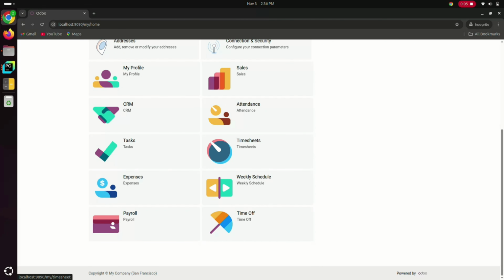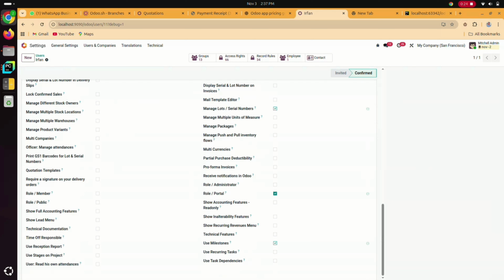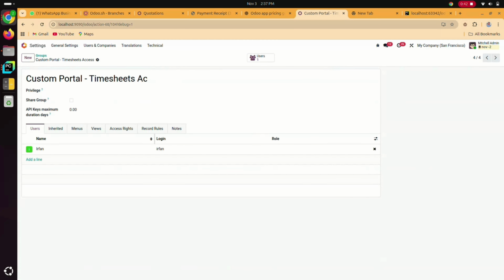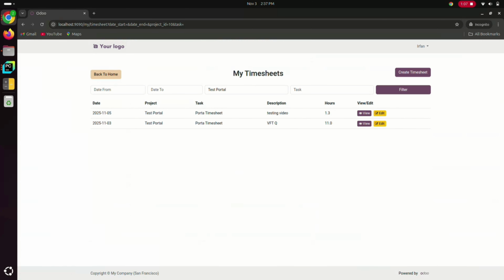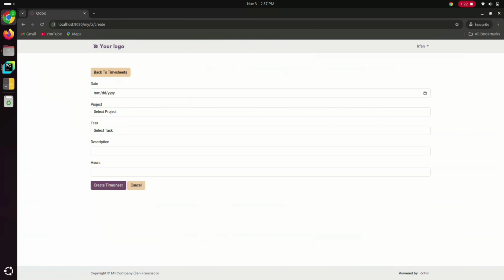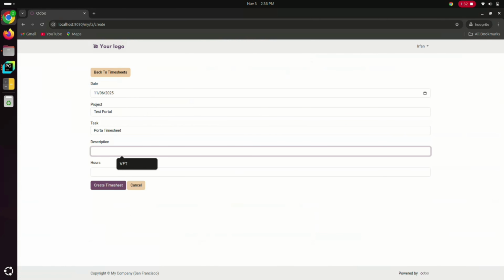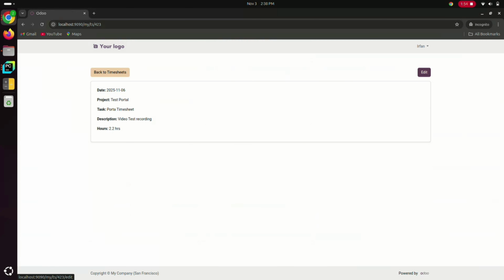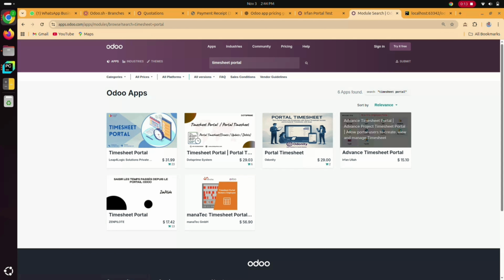Odoo Timesheet Portal | Submit, View & Manage Timesheets from Portal | Available in Odoo 17, 18, 19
Introducing the Timesheet Portal for Odoo 17, 18, and 19 — a powerful feature that allows portal users (employees, freelancers, or external partners) to easily log and manage their timesheets directly from the portal, fully synced with the Odoo backend.

This video demonstrates how users can create, edit, and track timesheet entries, along with smart filters, user-based access, and complete backend integration.

💡 Features shown in this video:

Create and manage timesheet entries from the portal

View your own timesheets securely

Apply smart filters for quick access

Automatic synchronization with backend timesheet module

Supports Odoo 17, 18, and 19

📦 Ideal for:
Companies using Odoo Timesheets, HR and Project teams, or developers building custom Odoo portals.

🚀 Simplify employee time tracking and improve productivity with this integrated Odoo Timesheet Portal.